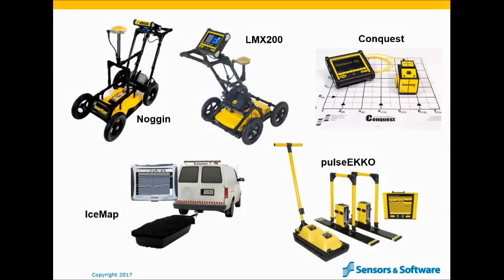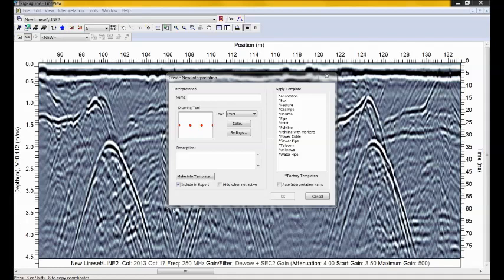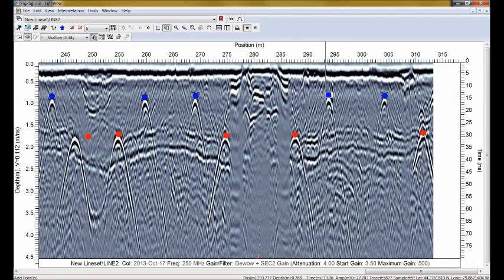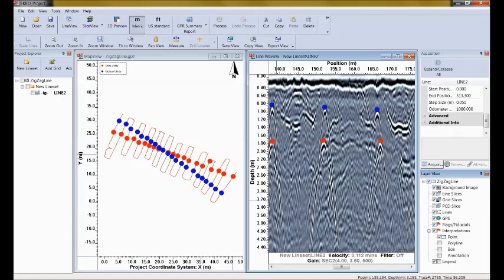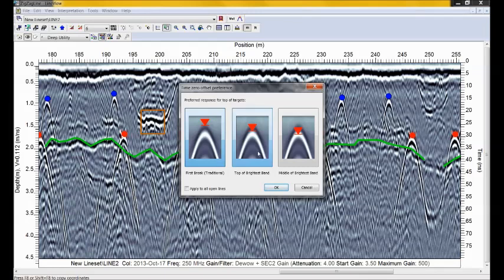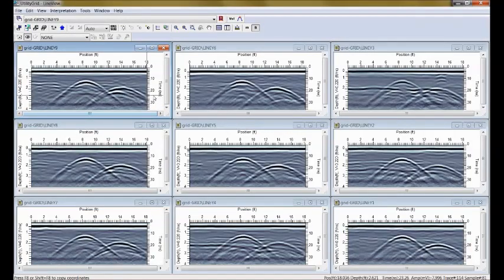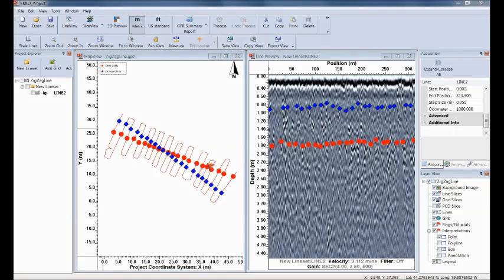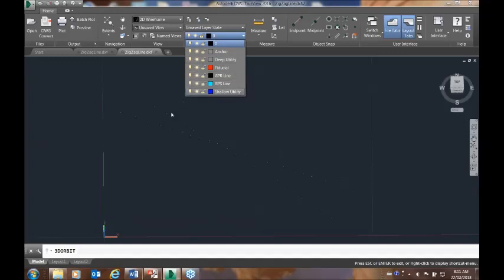Adding Interpretations to GPR data using EKKO_Project software (V5 R2)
The Interpretation module is perfect for highlighting features in your GPR line data and translating those features to output reports. This webinar will teach you how to:
• Create the 4 types of interpretations
• Add the interpretations to your data
• Edit and customize your interpretations
• Plot interpretations in MapView, LineView and Google Earth
• Create reports with your interpretations

00:00 - Introduction
00:52 – Displaying data in EKKO_Project
02:14 – Opening GPR line in LineView and applying optimizing the image using gain, velocity calibration and background subtraction
07:09 – Creating Interpretations in LineView
13:33 – Seeing point interpretations in MapView
16:07 – Creating a second Point Interpretation
20:09 – Creating a Polyline Interpretation
23:52 – Creating a Box interpretation
26:10 – Creating an Annotation Interpretation
28:04 – Editing Points
30:13 – Editing Polylines
31:34 – Editing Boxes
32:00 – Editing Annotations
33:11 – Show/Hide Interpretations button
34:08 – Adding Smart Points
36:34 – Time Zero Offset Preference button
39:43 – Changing Interpretation Properties
41:00 – Delete button
42:32 – Delete mode with Polylines
43:20 – Join Polylines button
44:13 – Insert Points in a Polyline
45:04 – The right click menu
45:56 – Adding interpretations to multiple GPR lines simultaneously
48:42 - The value of adding interpretations
53:00 – Extracting interpretation information
53:25 – Printing images, copying images to the clipboard and Saving images as graphic image files
54:09 – Outputting interpretations in reports
54:46 – Project Summary Report
55:39 – Google Earth Report
57:26 – Project Report – saving interpretations to a spreadsheet file
1:00:57 – Extracting polyline interpretations to generate a surface plot – bathymetry data
1:03:17 – CAD Report
1:05:51 – Finish